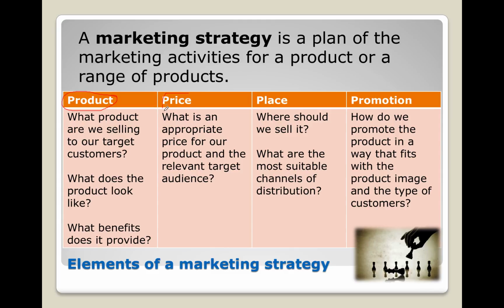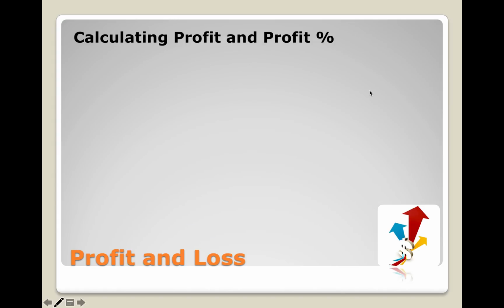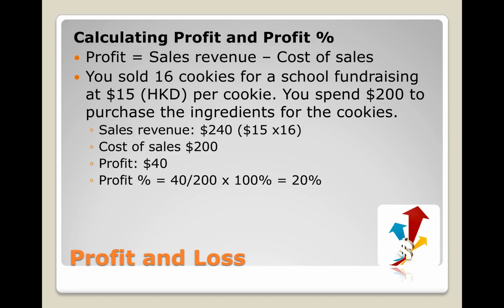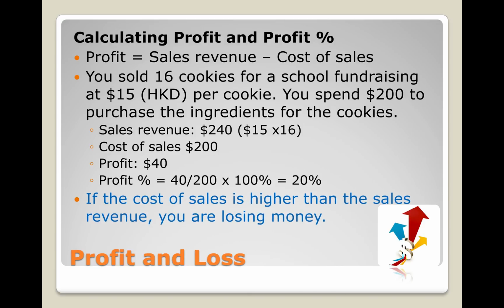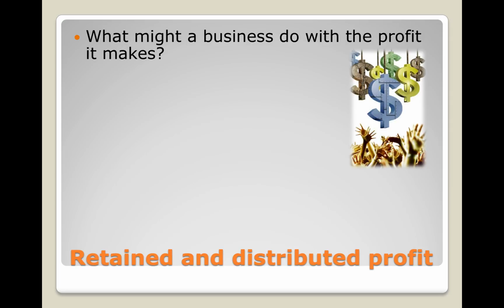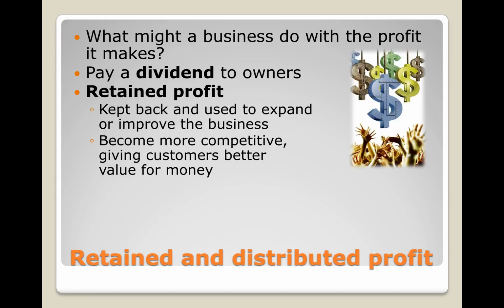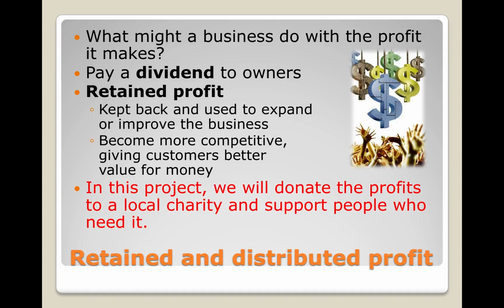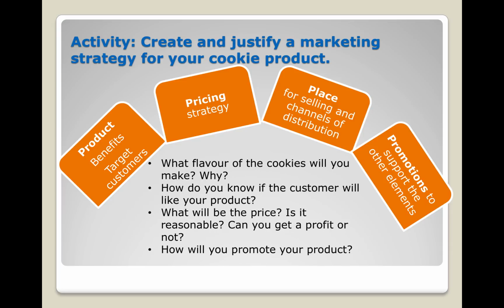GLP Basic Marketing self learning